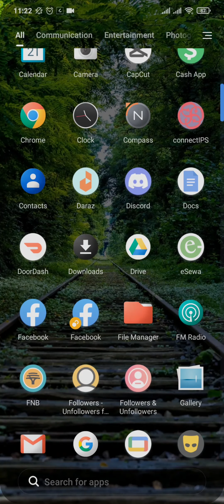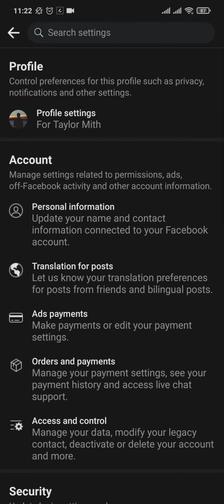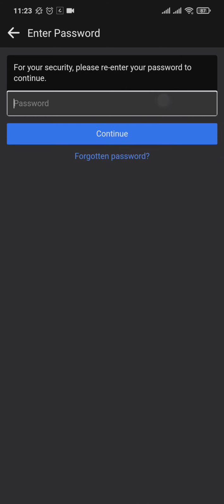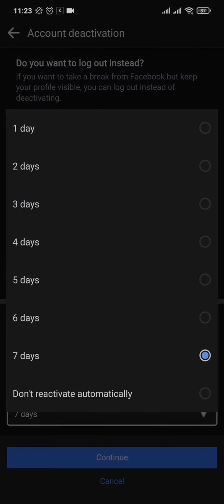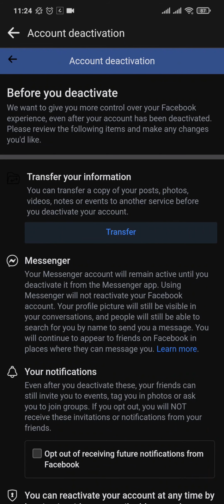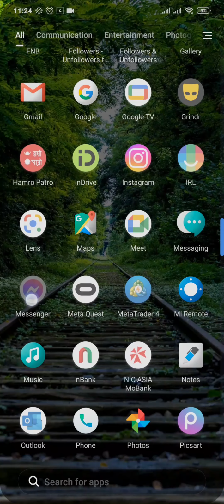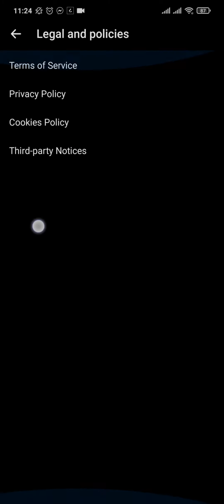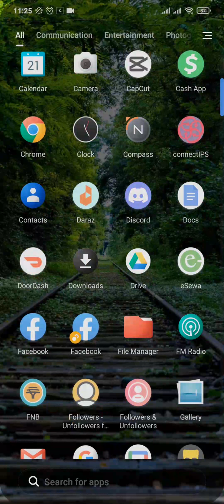How to Deactivate Messenger From Facebook (Quick & Easy!)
This video talks about how to deactivate messenger not facebook.
In this informative video, we'll walk you through the process of deactivating Facebook Messenger, allowing you to take a break from the platform or regain some digital privacy. Whether you're looking to disconnect temporarily or permanently, our step-by-step instructions will help you navigate the settings and deactivate Messenger with ease. Discover the simple yet effective methods to pause your Messenger activity and regain control over your online presence. Join us now and learn how to deactivate Facebook Messenger in just a few simple steps!